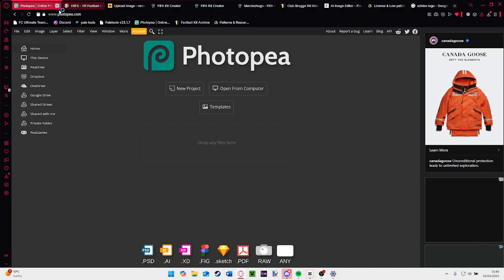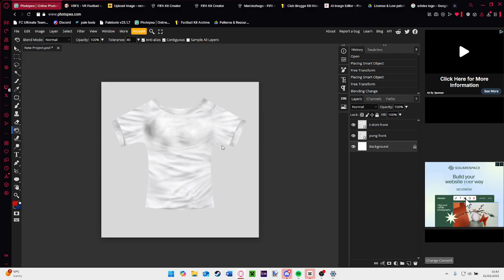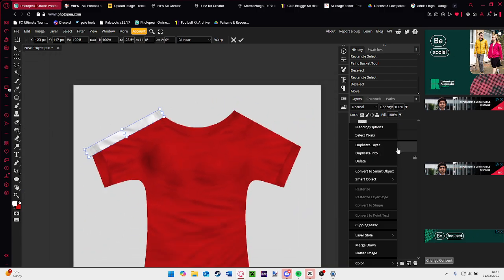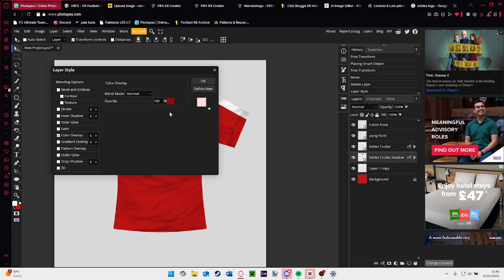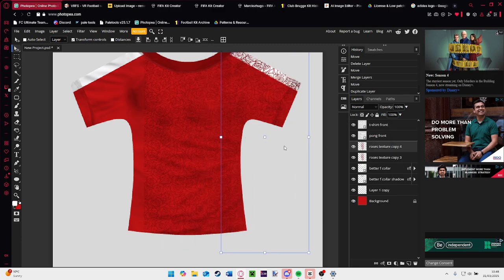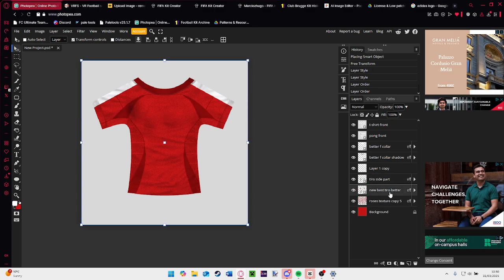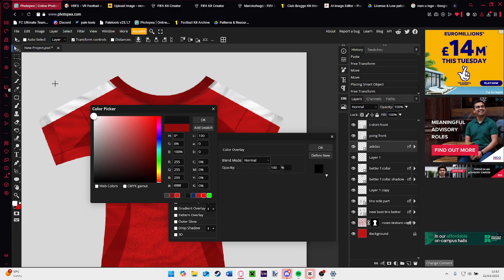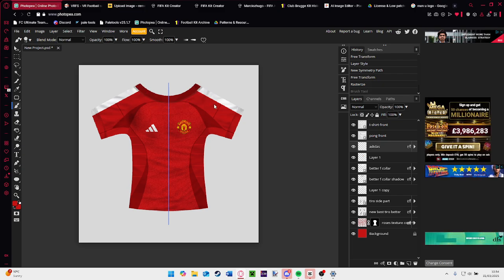how to make vrfs kits in photopea pt. 3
sfdgvsfbvsfb